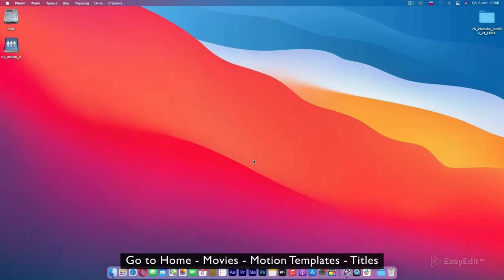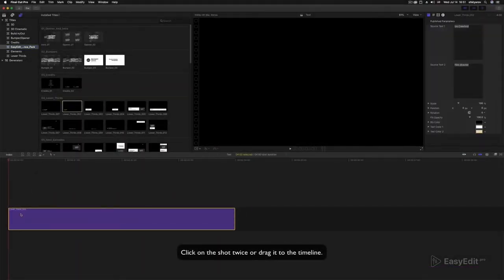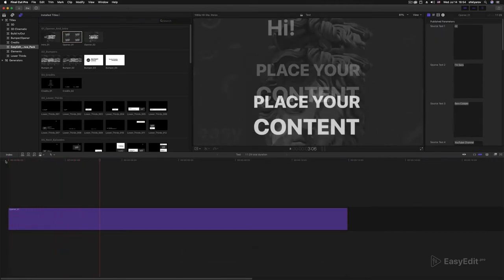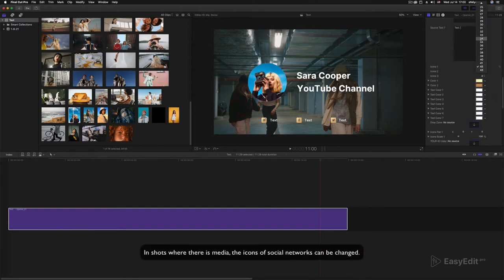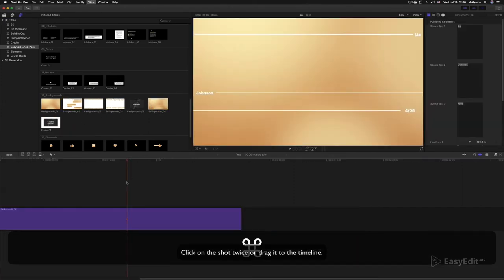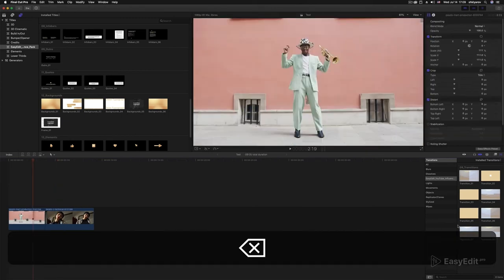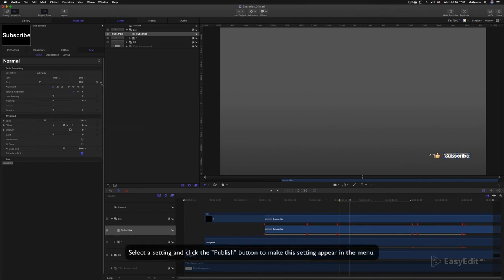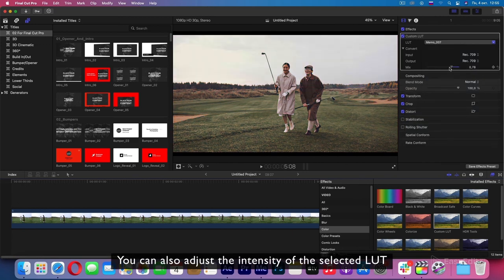How to use Youtube Bundle template in Final Cut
If you want to create content that will tell everything about your channel this is the pack you’ll definitely need! More than 500 templates from Neue, Influence, Digital and Buzzz packs are replenished with new graphic solutions, which you can’t miss.

What’s inside of YouTube Bundle?
 4 projects for Final Cut at once - in one big pack for youtube content creator. Divided into 15 categories for the best convenience: Openers & intros, subscribes, lower thirds, infobars, titles, next episodes, transitions, color luts, backgrounds and other elements, so as .psd and .ai Layouts for your channel branding.

Timing:
00:00 - Intro
00:08 - Pack Installation
00:51 - Customization
03:28 - Content
06:52 - Backgrounds
08:02 - Transitions
09:13 - Make Changes to Motion 5
11:00 - Color Luts

 Preview all scenes in just one click; get any updates for free; easily customize text and colors and many more. Sound FX inside! There’re so many things from small to big that can fill your channel’s needs - whether it’s unusual next video opening or dynamic transition; a video element you need to add an explanation to or the cast of your show you need to highlight. The great choice for the creator!

Unlock your channel’s full potential!